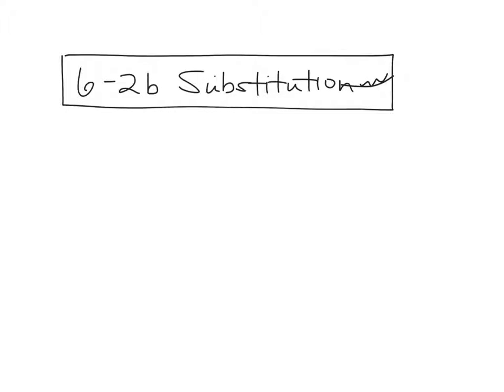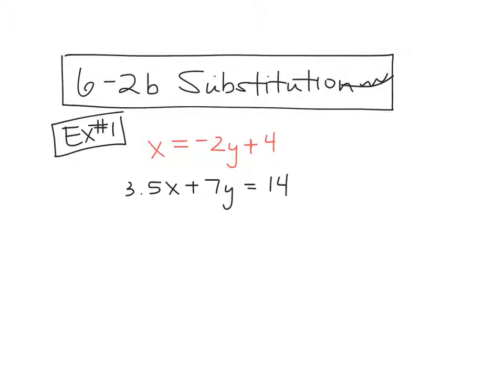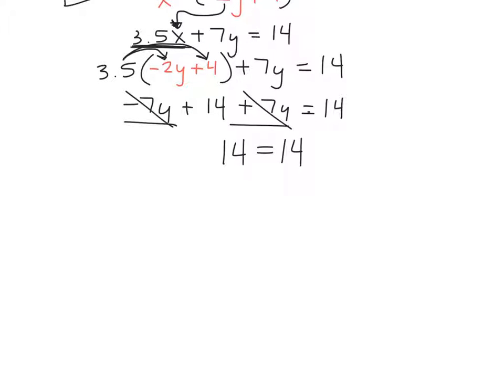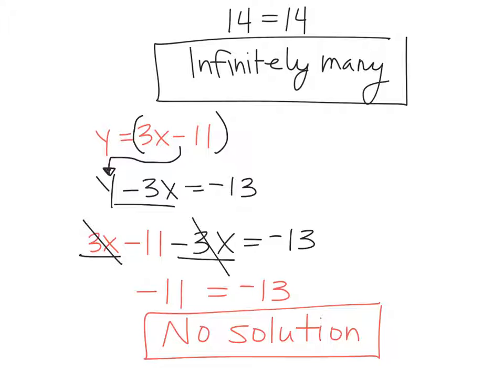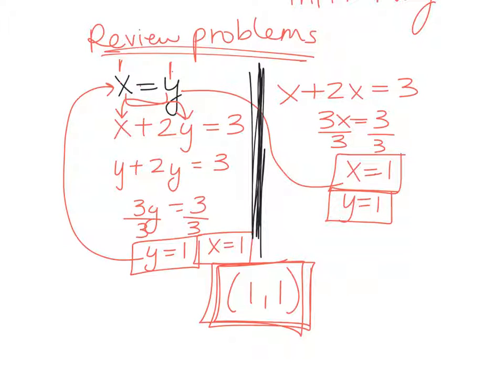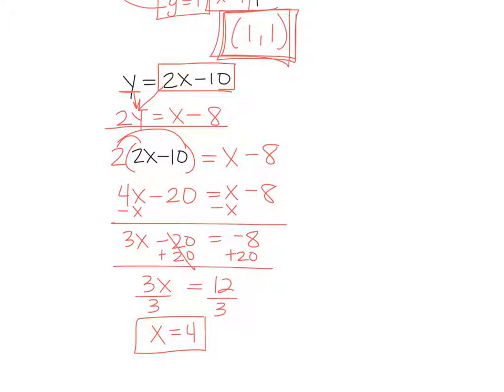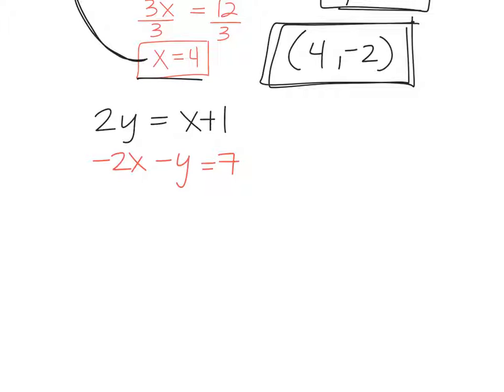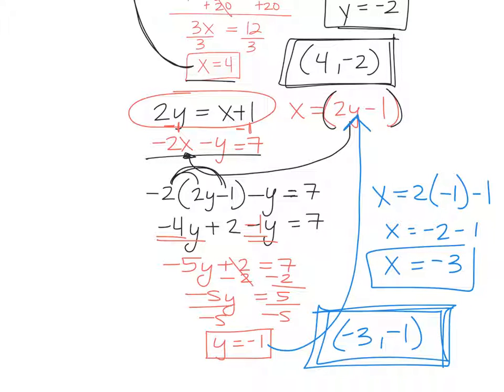1a 6.2b substitution